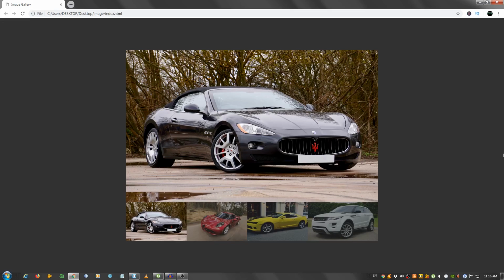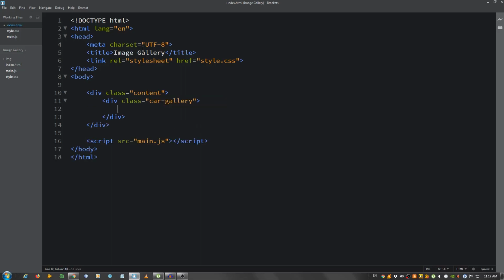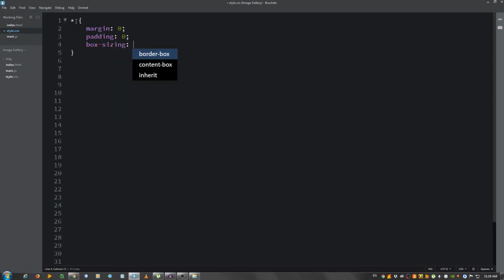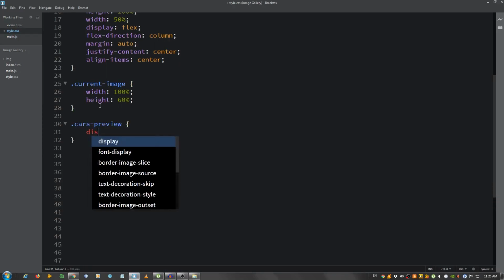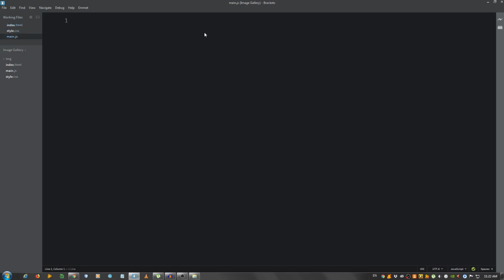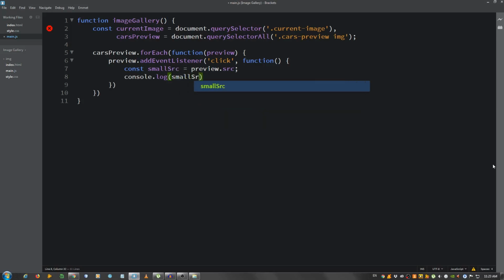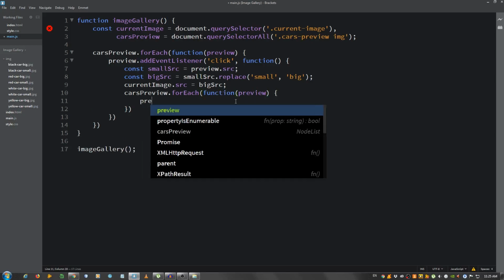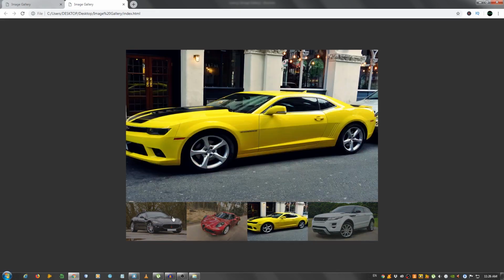Image Gallery Using Javascript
In this video I show you how to create an image gallery using vanilla Javascript.

image gallery javascript
javascript image gallery
image gallery in javascript